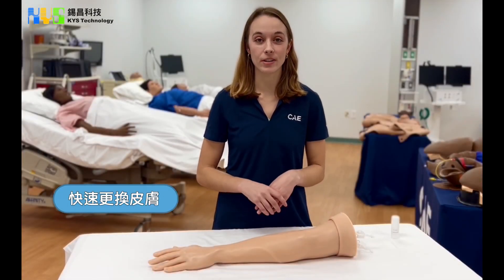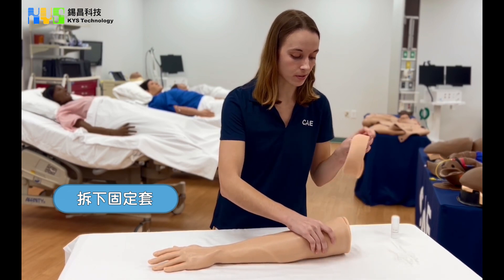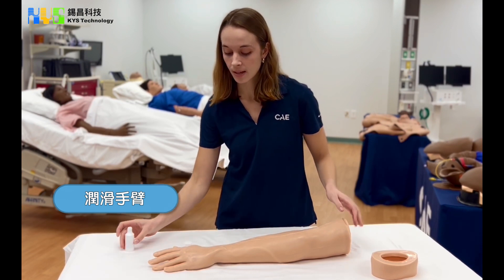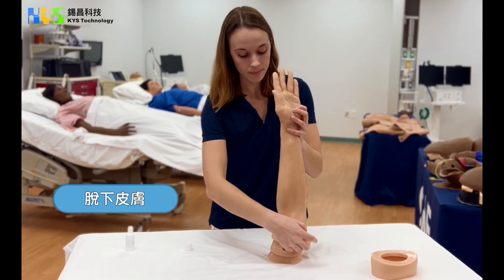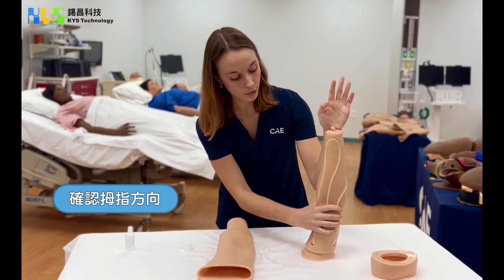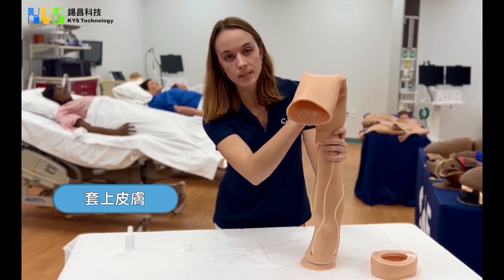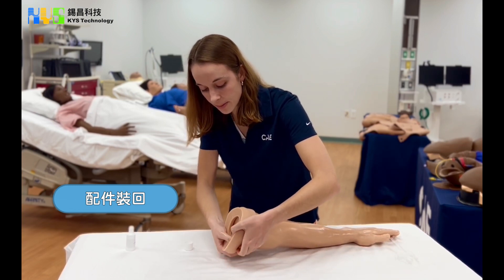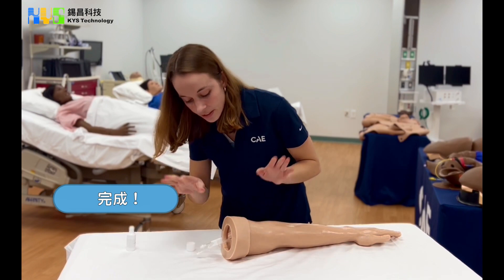CAE Medicor 靜脈注射手臂模型 IV arm | 靜脈注射訓練 材質擬真耐用 皮膚血管耗材更換輕鬆簡單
用於訓練靜脈注射技術，含四條可穿刺靜脈，且具回血功能。可觸診靜脈以定位穿刺位置
可在 3 分鐘內快速更換手臂皮膚及血管
材質使用 超擬真皮膚 MedicSkin®，其創新可自癒材質，具高耐用性、低變異性、抗霉菌，易於清潔維護，獲加拿大護理協會認可之教學產品。

00:00 產品介紹
00:27 移除手臂皮膚
01:24 更換新皮膚